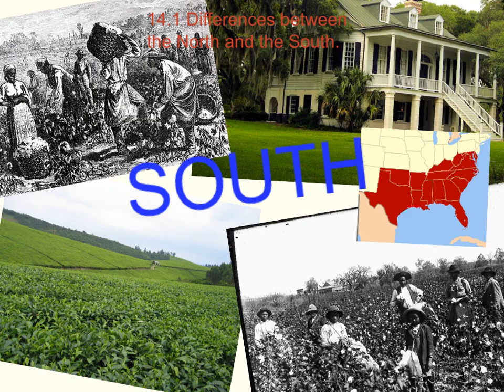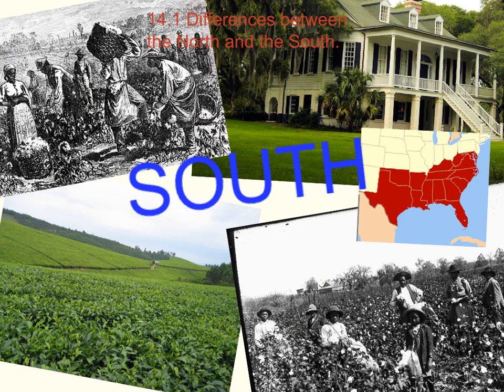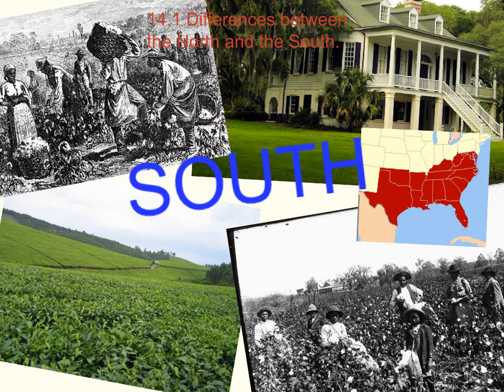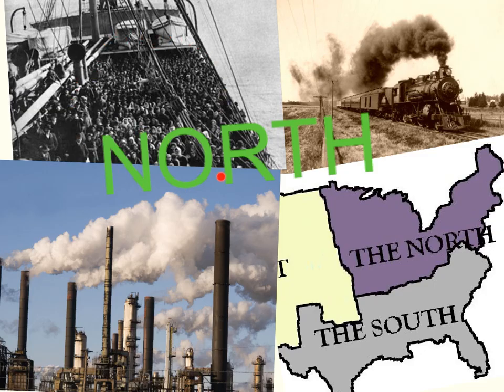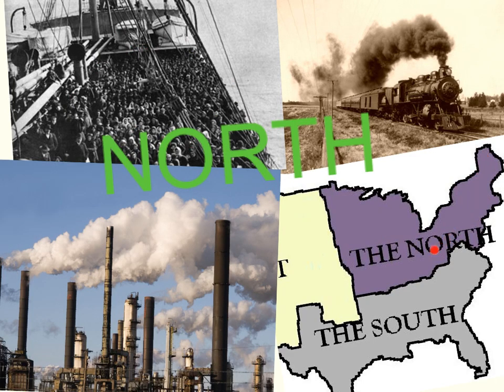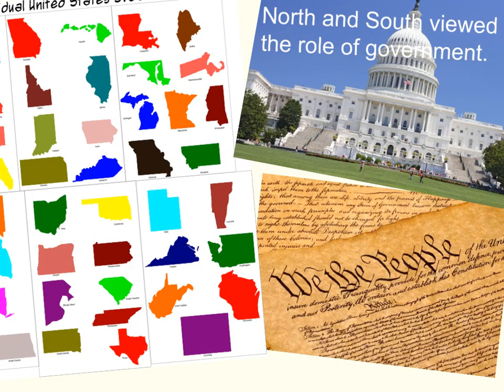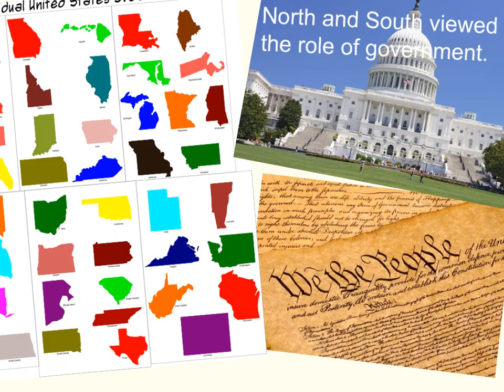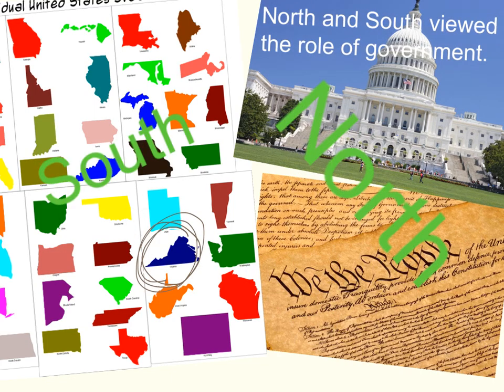14.1 Differences Between the North and the South